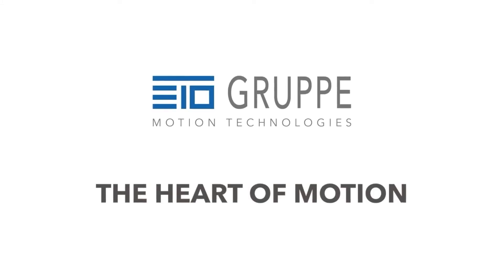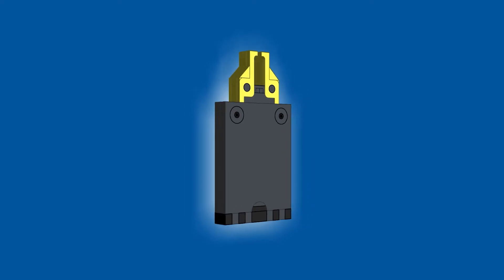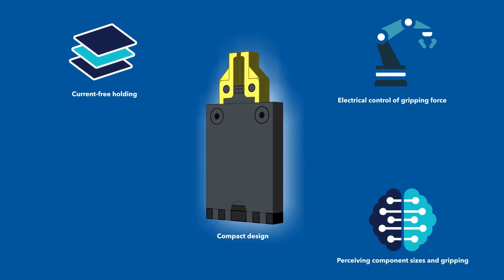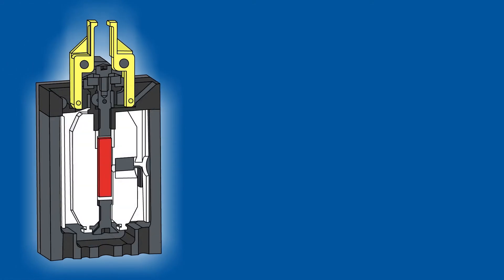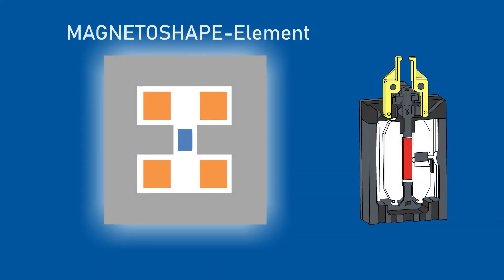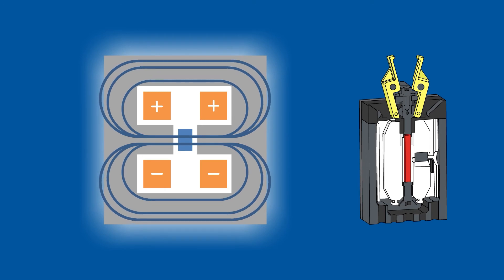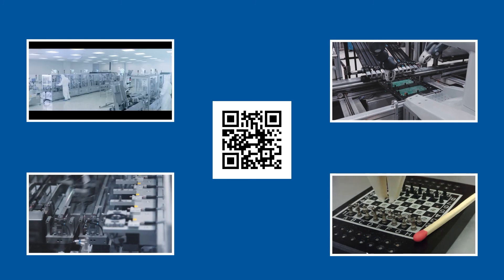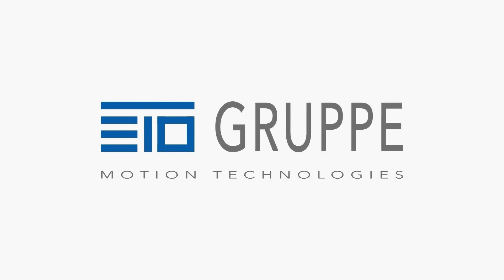MAGNETOSHAPE® miniature gripper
Highest efficiency and highest precision. The MAGNETOSHAPE® miniature gripper is controlled by an innovative MAGNETOSHAPE® drive. In this short video, you will learn more about the unique MAGNETOSHAPE® memory technology.